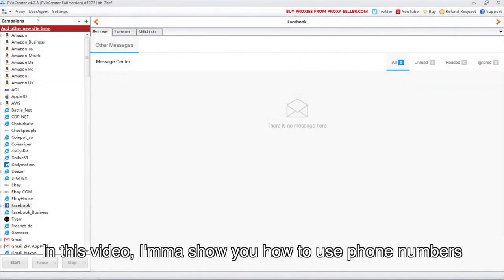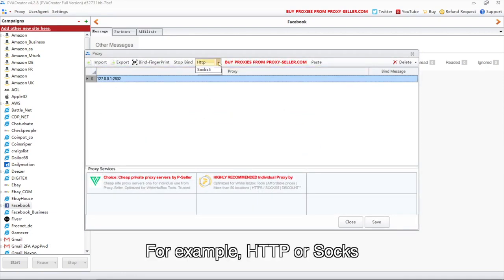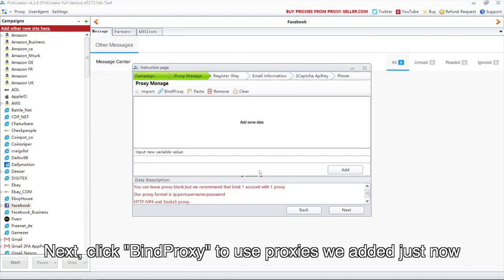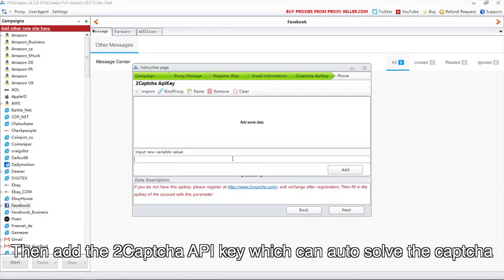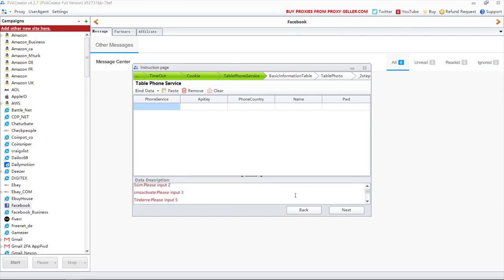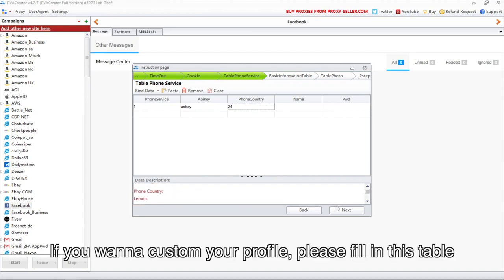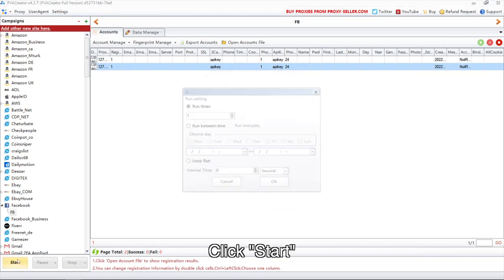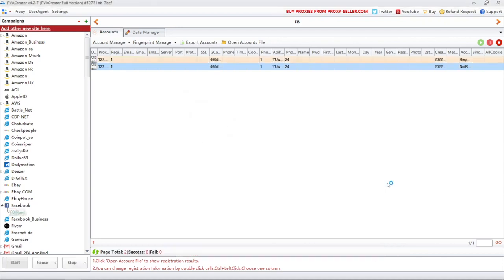How to use phone numbers to create multiple Facebook accounts fast with one click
PVA is a powerful Facebook bulk account creator bot, which is a type of Facebook marketing tool especially for content creators.